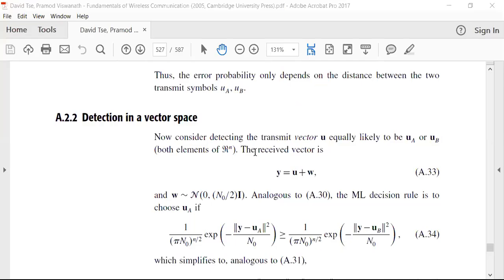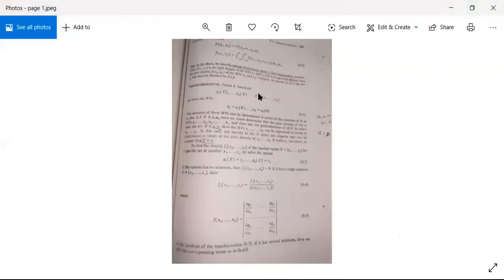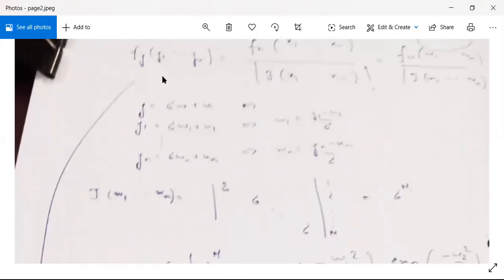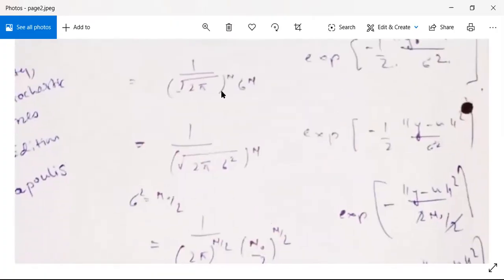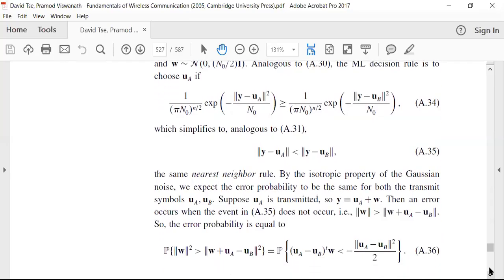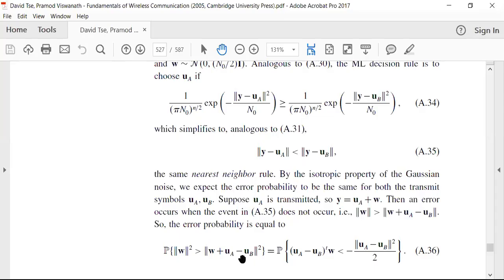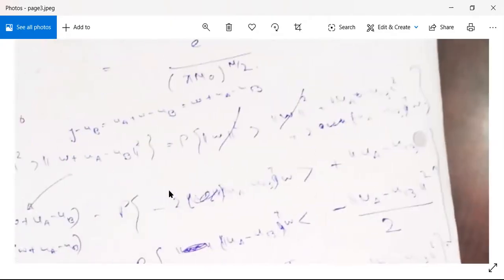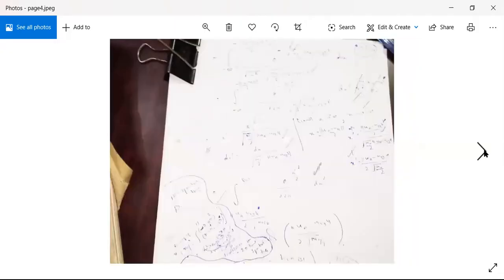Lecture 1 Part 1